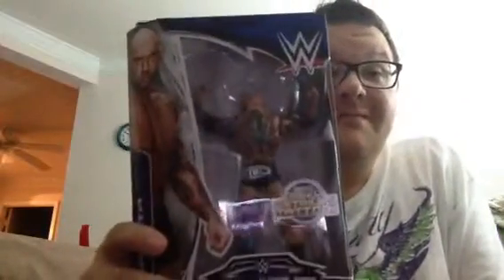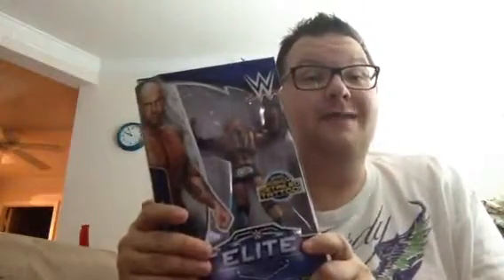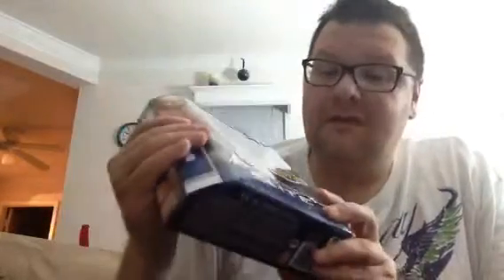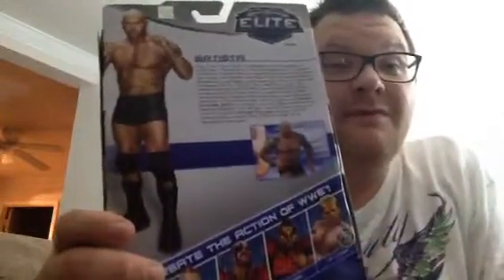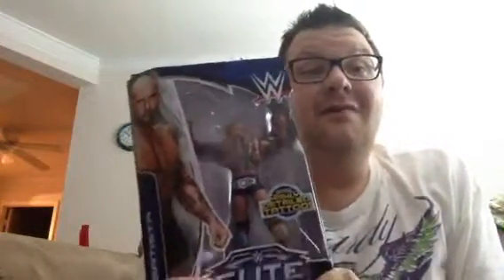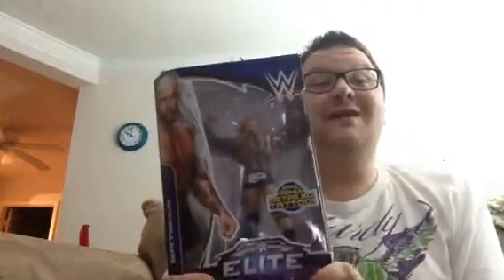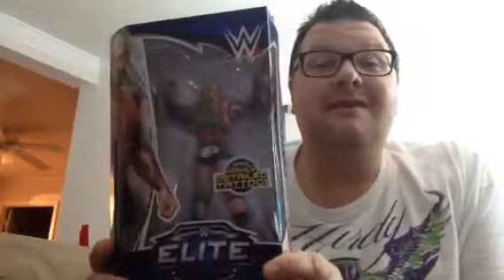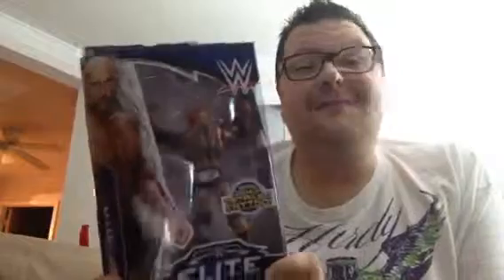WITB season 2 episode tattoo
Batista unleashes his backside in Octobers What's in the box